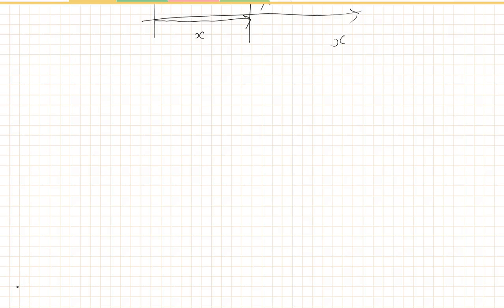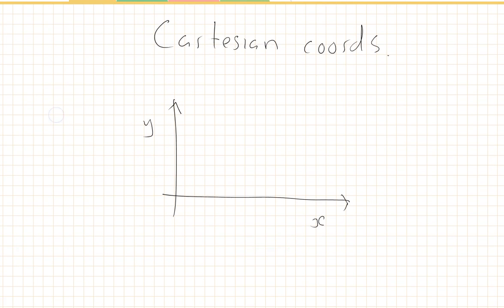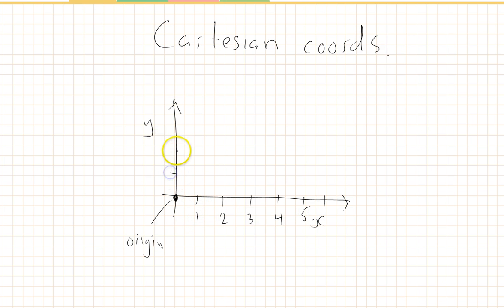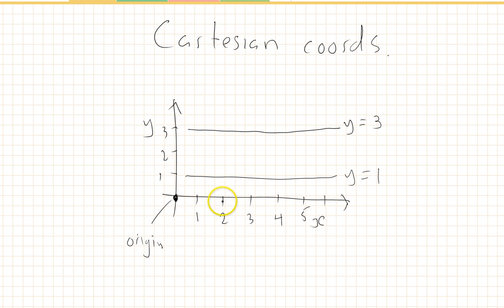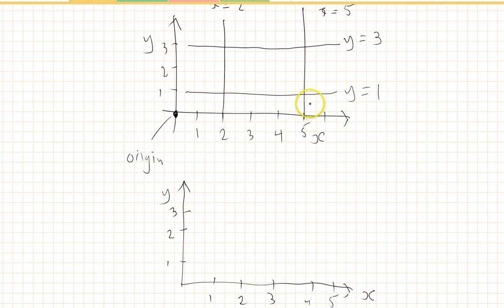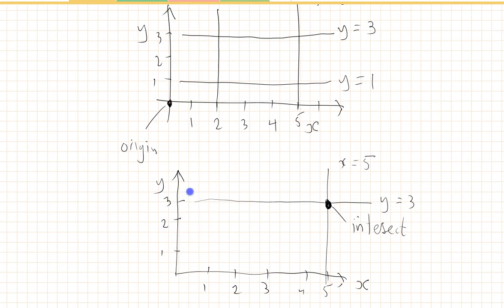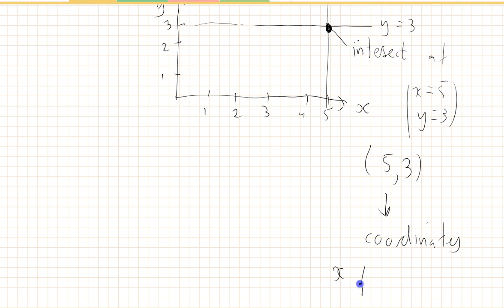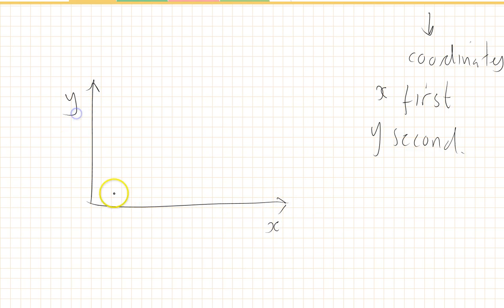Coordinates 1: Axes